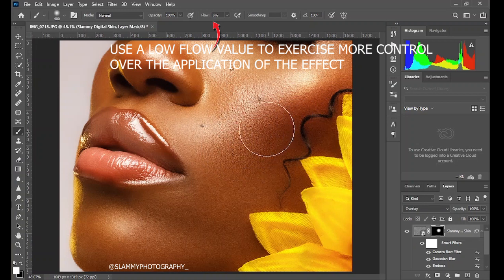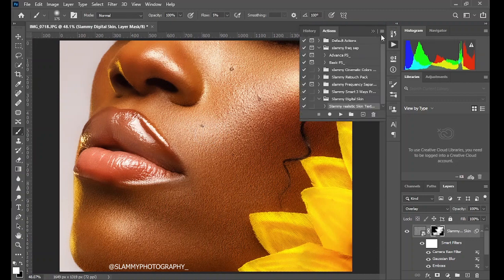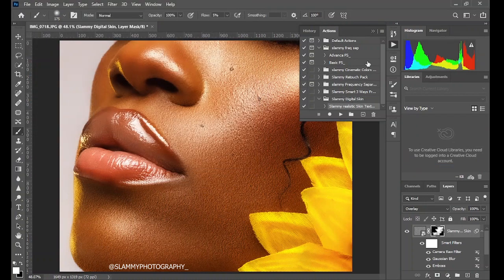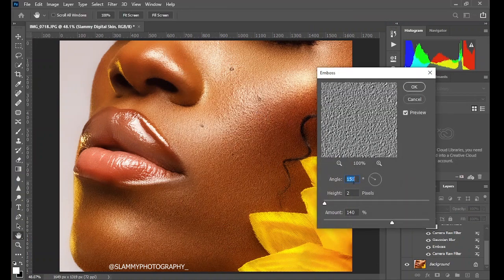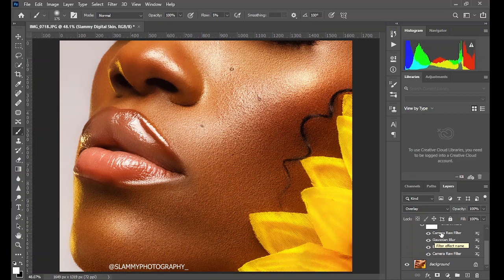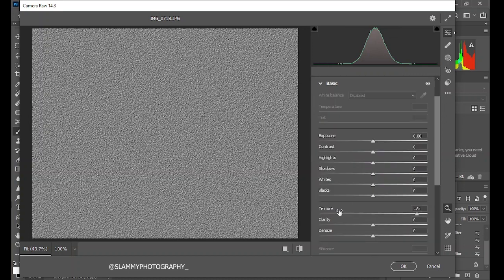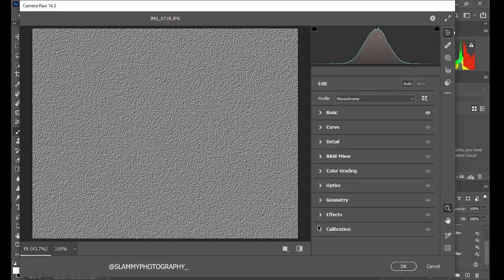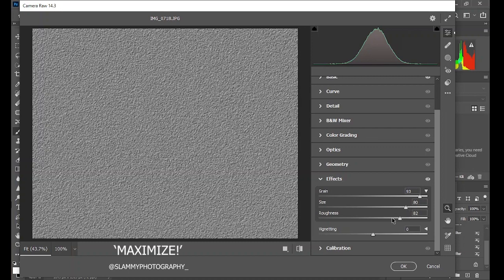Free Realistic Skin Texture Action in Photoshop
Watch this Video To Get Our Free Realistic Skin Texture Action in Photoshop

Like The video To Boost Our Morale to Put Out More of Our
Premium Photography Asset For FREE!

Photography/ Photoshop Resources.

 If You leave a comment right now, you might Get a Surprise Package!

This is the Link to the Free cinematic teal and orange lut

FREE Cinematic LUTs teal & orange in Photoshop

This Free Realistic Skin Texture Action Was Formerly Sold At $70 dollars But we have Decided to share it with our YouTube
Community for Free!

Like This video if You haven't already

A Complete Video on how to Create This Action From Scratch Would be Uploaded Soon.

How To Create Realistic Skin Texture In Photoshop

High-End Skin Retouching Beginner Photoshop Tutorial | Frequency Separation

CREATING ARTISTIC VINTAGE STYLE PHOTO Outdoors w/ 2 Lights | BTS with Photoshop Walkthrough

How to Smooth Skin and Edit Pictures in Photoshop | Frequency Separation Tutorial

how to edit studio background and adding of background overlay background manipulation free overlay

Dodge And Burn Made Easy || Ultimate Retouching Tutorial

Stop smoking photoshop

HOW to SMOOTH SKIN using FREQUENCY SEPARATION in Photoshop | Skin Retouching Tutorial

How to Reduce Belly Fat in Photoshop | Body Shape Editing Tutorial

Flash Photography For Portraits: ND Filter vs High Speed Sync Technique

Moody Natural Light + High Speed Sync Portraits + Off Camera Flash Photography for Beginners

Don’t buy the WRONG camera! These are the BEST Sony cameras in 2022 (Full frame and APSC)

How to remove Double Chin Quickly | Photoshop Tutorial
CRAZY DESIGNS

photo editing

photo editing for beginners

photoshop editing

photoshop editing for beginners

lightroom editing

lightroom presets

manipulation

lightroom editing for beginners

One Light Photoshoot Setup + High Speed Sync Portraits + Off Camera Flash Photography for Beginners

Software Used: Photoshop Cc
        Camera Raw
        Lightroom mobile and classic

Recommended channels:

@ronygan seeno
@Reflex Image
@Obaeda Korani
@CRE8TOR GEETEE
@Teelens Visual
@Prince Meyson